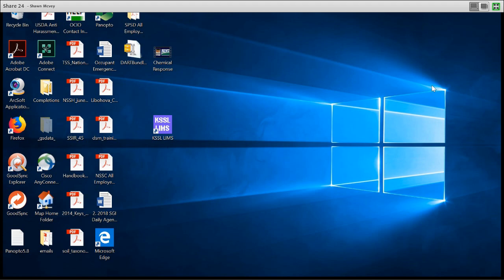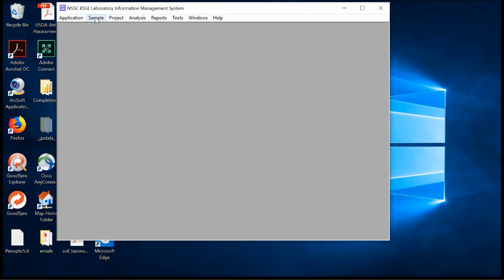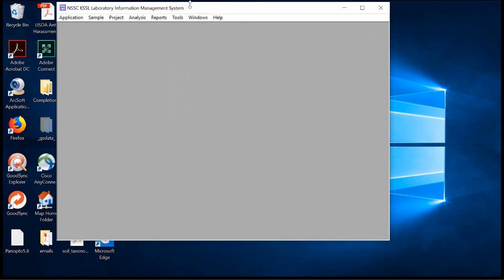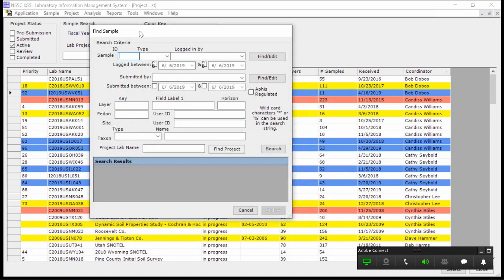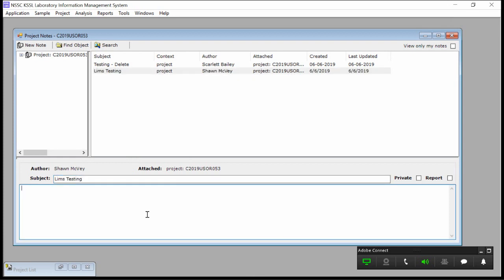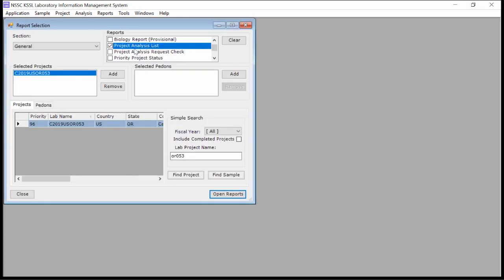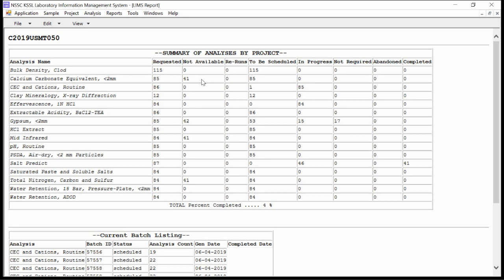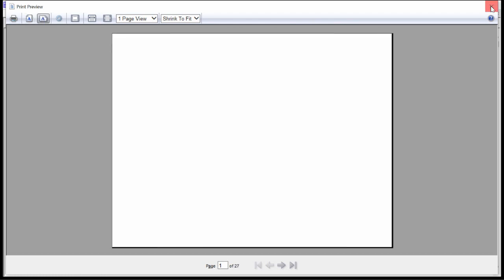Webinar - Kellogg Soil Survey Laboratory: LIMS (6/2019)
This KSSL LIMS webinar explains tasks such as determining the status/progress of projects, using LIMS reports and producing interim data reports, reviewing received sample listings,  viewing sample preparation listings, reviewing and recommending analysis selections, and reviewing and investigating questions related to specific data elements.